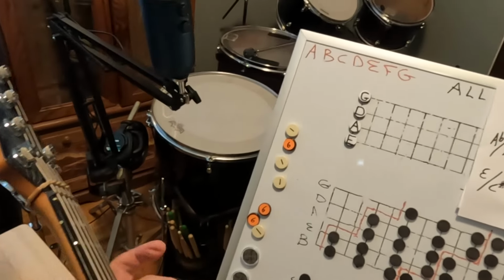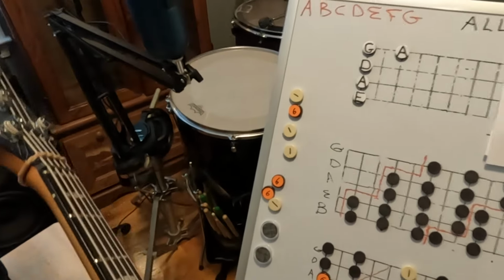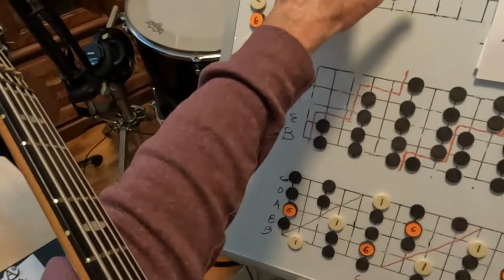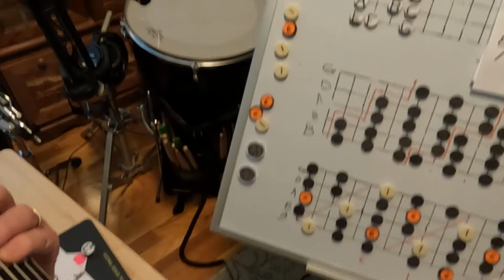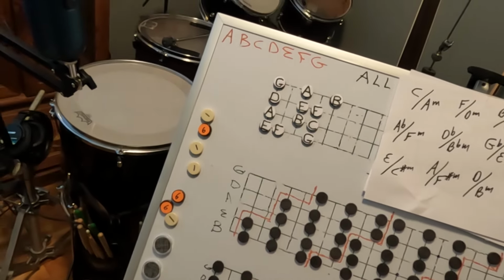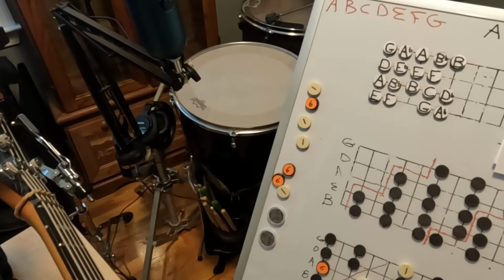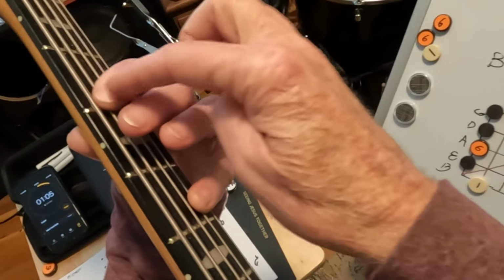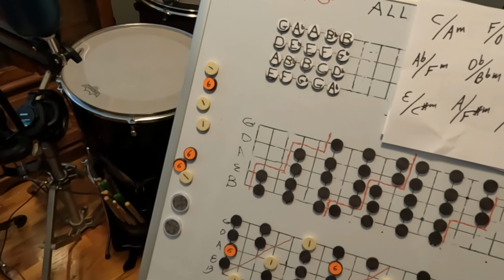FIRST POSITION BASS LESSON-LEARN EVERY NOTE IN 10 MINUTES!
FIRST POSITION-BASS LESSON-LEARN EVERY NOTE IN 10 MINUTES!-Chromatic Scale-Modes of the Major Scale-Ionian-Phrygian-Lydian-Dorian-Aeolian-Mixolydian-Locrian